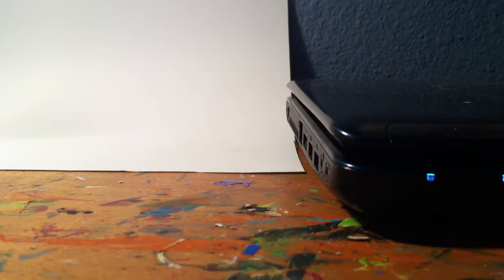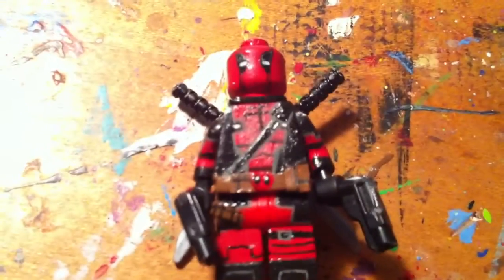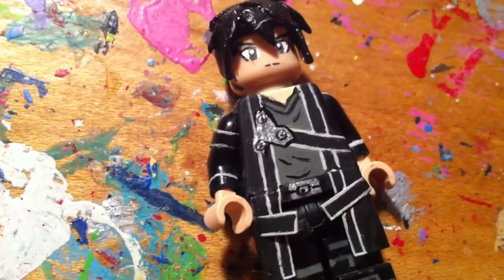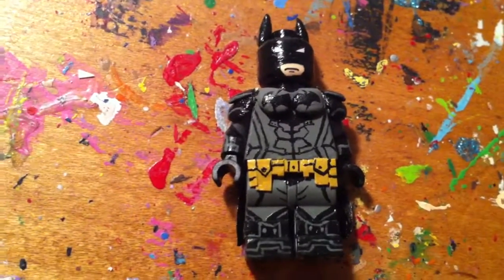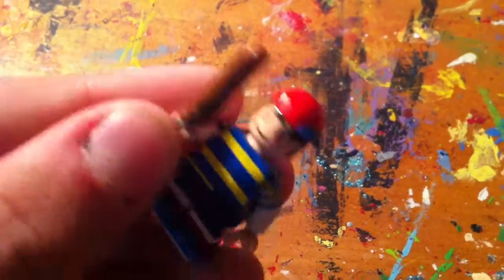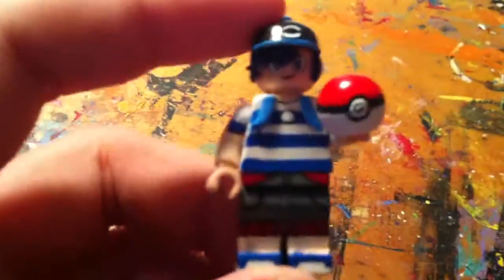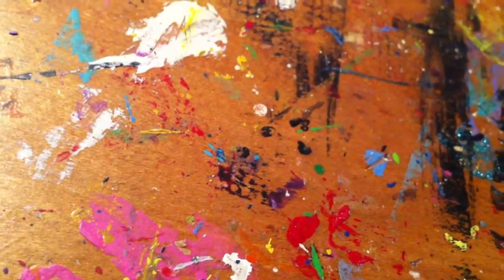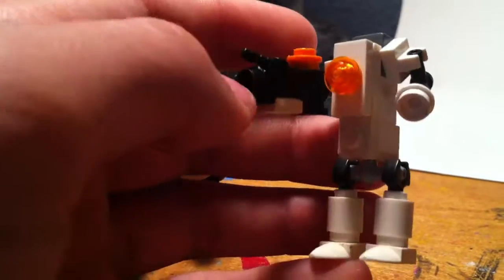LEGO Custom Arkham Knight, Deadpool, and the SaM trainer